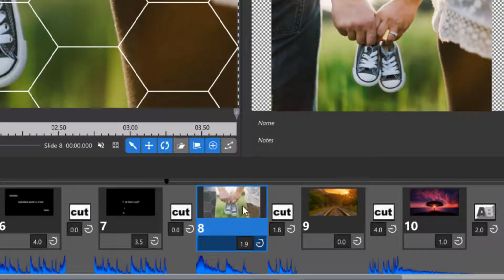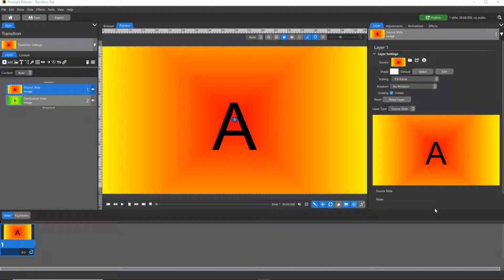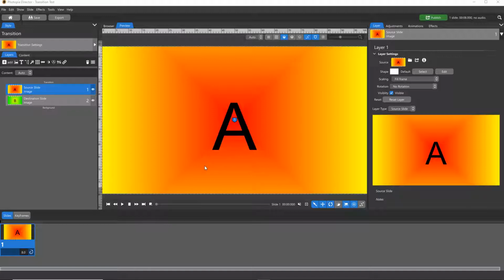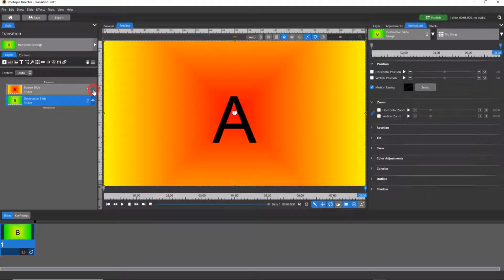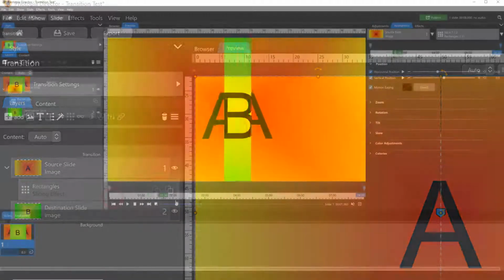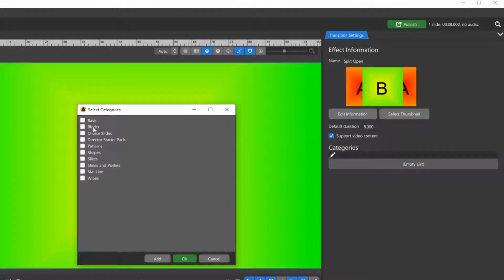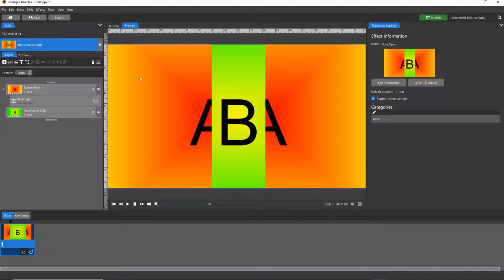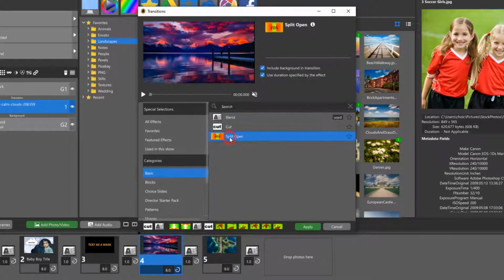Creating Transitions in Photopia Director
This video explains how to create your own Transition effects in Photopia Director